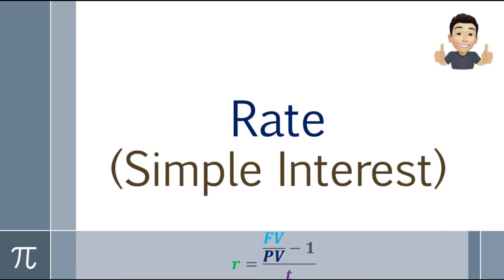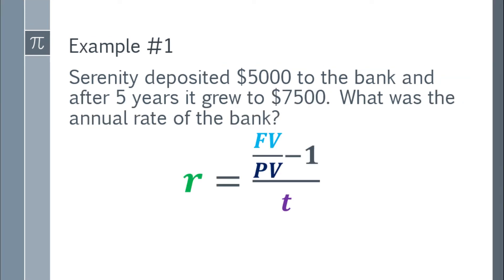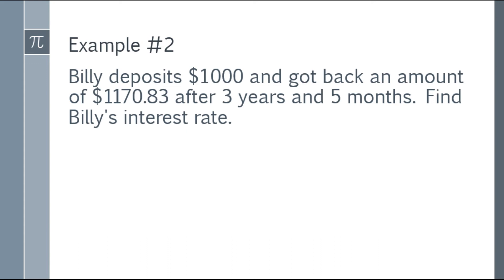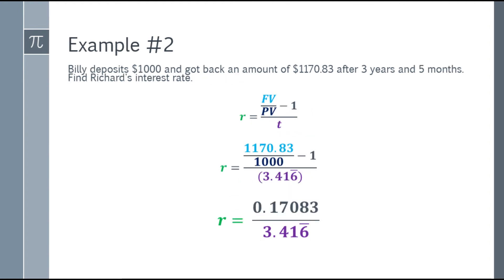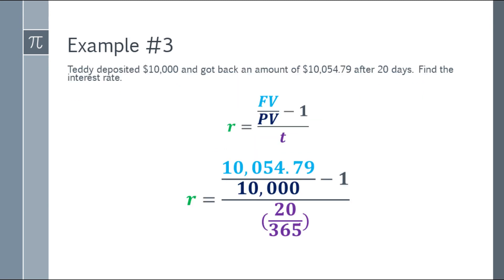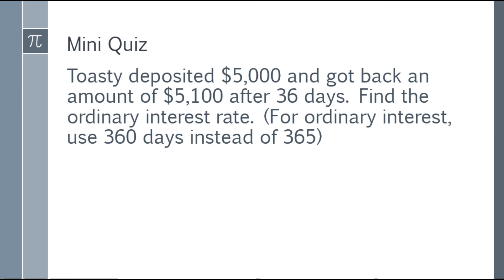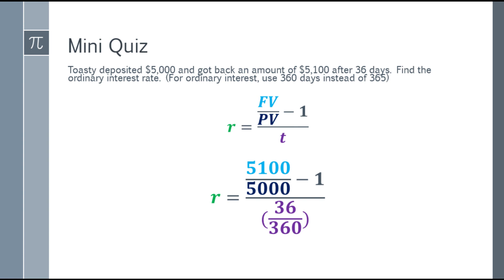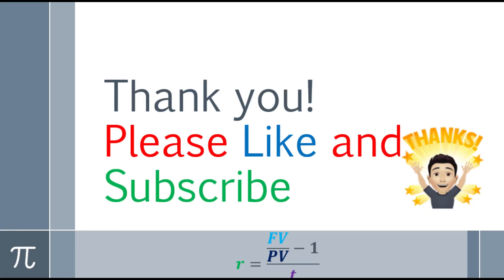How to Calculate the Rate (Simple Interest Future Value format) (Tagalog Explained)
A quick and easy approach in solving for the Rate in Simple Interest and explained in Tagalog.